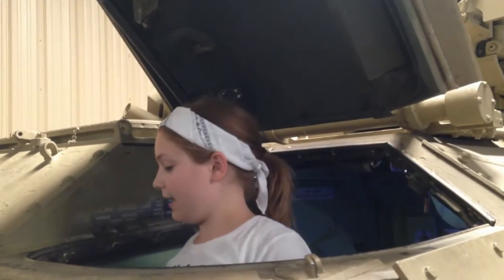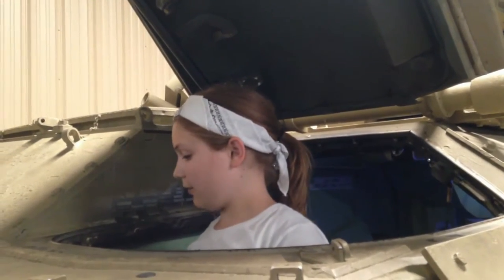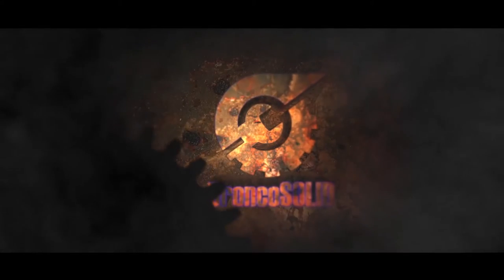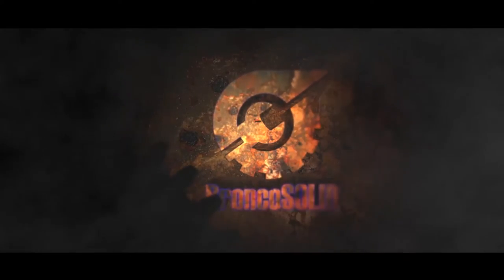Military Vehicle Edition: Heartland Museum of Military Vehicles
Check out the Heartland Museum of Military Vehicles in Lexington, Nebraska, right off of Interstate 80.  This museum is great to see for 4x4 enthusiasts, Jeep enthusiasts, and anyone with an interest in military history.  There are many, many more exhibits than those shown in this brief video, these are just the highlights.  Want to sit in a Bell UH-1 Iroquois 'Huey' helicopter?  You can do that!  Ever climbed inside of an M3 Bradley Fighting Vehicle?  You can do that too.  Not every exhibit can be touched or sat in, but a few can.  Take advantage of the opportunity.   Also, the museum is setup to 'pay what you can.'

Vehicles seen in this video include:
Bell UH-1 Iroquois 'Huey' Helicopter
M2 Half Track
M3 Bradley Fighting Vehicle
M-43 Truck Ambulance
M38 Jeep with Arctic cab
Willys Jeep
Ford GTB 4x4 Cargo Carrier
M37 Dodge Weapons Carrier
M16 Half Track
Desert M2 Half Track